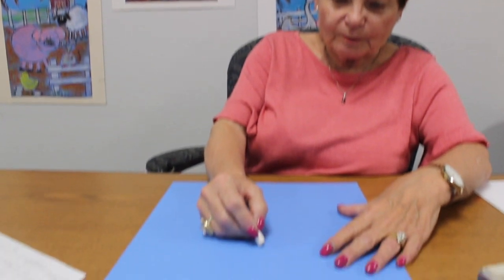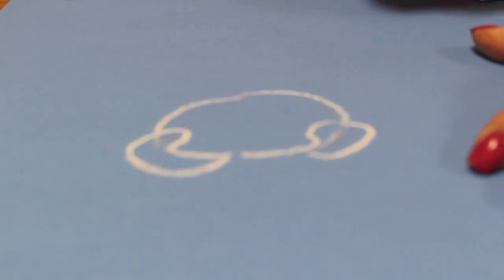Principles of Design: Charlotte's Web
This video is about integrating literature with the visual arts.